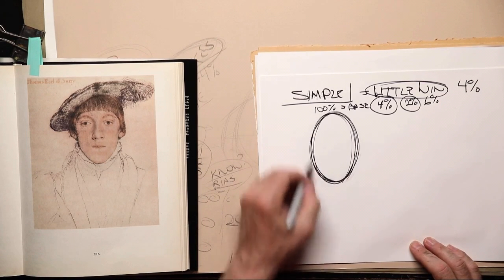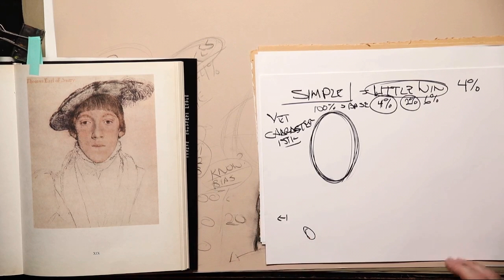Drawing The Nose (Part 1)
Please help us grow the channel by telling a friend!

Steve Huston provides an in-depth exploration of artistic anatomy, focusing particularly on the structure and energy of the human nose within a portrait. He analogizes the head to a large landscape, with facial features as distinct topographical elements—valleys and mountains—that contribute to the overall form. Steve emphasizes the interplay between gesture and structure in drawing, linking them to the energetic flow that gives life to an artwork. His methodical approach breaks down complex concepts into comprehensible parts, illustrating how to integrate the nose seamlessly into the facial structure for both energy and anatomical accuracy.